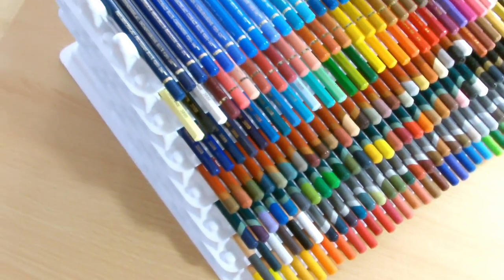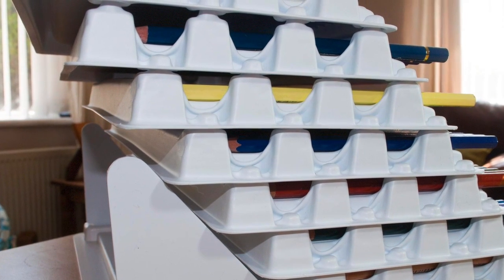Coloured Pencil Storage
Looking for an awesome colored pencil storage system, look no further than this awesome Robax Engineering Plastic Tray Stacking System to safely and securely display your precious colored pencils.

Also check out my written review of this awesome colored pencil Storage system over on The Art Gear Guide

For International customers looking to have this awesome system shipped to you follow this

I would like to thank you for stopping by the channel and watching this video, if you have enjoyed the video we would love you to subscribe and join our wonderful community along with getting alerts as soon as videos are posted.

As well as The Art Gear Guide YouTube channel, we have a web site, dedicated to delivering hi quality images of the art products we review along with a detailed written account. simply follow the link and join the community.

COLORED PENCIL Magazine

Another place you can find selected reviews from The Art Gear Guide is the fabulous monthly magazine completely dedicated to the world of colored pencils, COLORED PENCIL Magazine. Not only can you find selected reviews from The Art Gear Guide, but you can take part in monthly competitions with amazing prizes for all level of artists, read outstanding tips from respected artists and marvel at the true ability of colored pencil art from the monthly featured artist.

As well as the above, you can find The Art Gear Guide on the following Social Media platforms.

I am not comfortable adding this to my site or YouTube channel. I receive many emails and messages asking me how people can help support The Art Gear Guide, mainly I think due to the fact that I purchase all of the supplies myself, except those sent directly from companies kind enough to do so. I have decided to add a donations button to my site, however, I feel the best way to add such a campaign is as follows, all donations made will be used to purchase art products for review, however, all products purchased using donated funds, after they have been reviewed, will be used as giveaways to subscribers of the YouTube Channel, the web site or any of the above social media platforms. I have set this channel and site up for my own enjoyment and not profitable gain. I feel with this support method, everyone wins but not in a financial.

My Own Personal Art

I would not exactly call myself an artist in the true sense of the word, however I absolutely love art as it has helped me immensely dealing with clinical depression due to my battle with constant chronic pain and disability.

Finally, thank you so much for all of your support, without all of you, this channel and The Art Gear Guide would simply not be the same. Thank you so much.